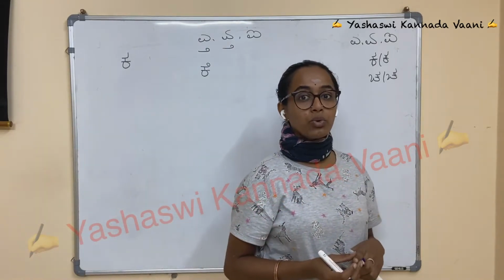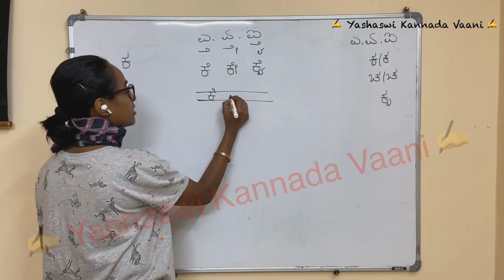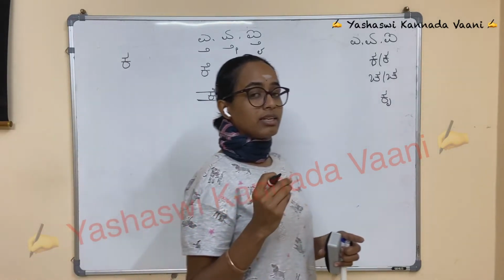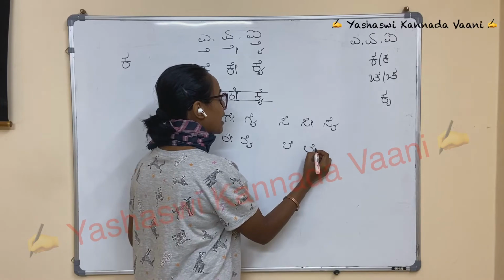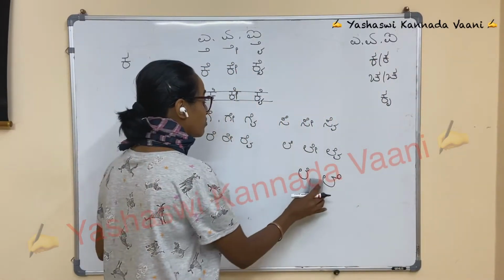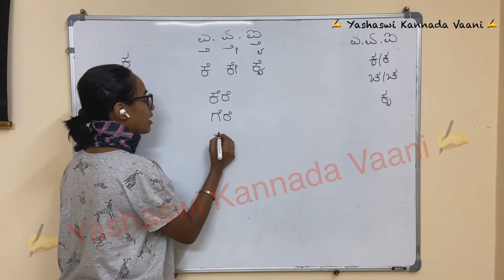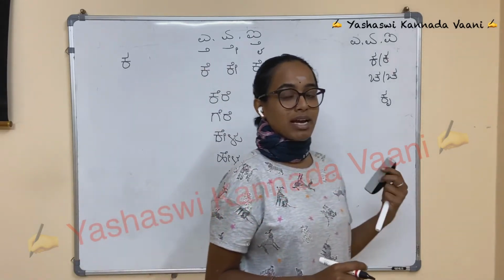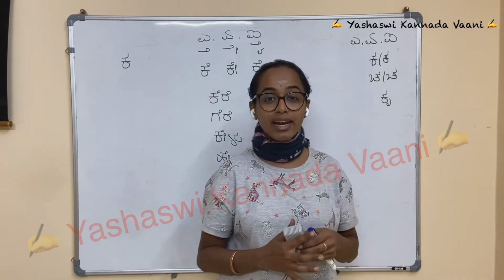KANNADA KAAGUNITHA FOR BEGINNERS LESSONS IN ENGLISH - PART 3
E-BOOKS FOR CHILDREN

 I’m working on the other lessons, I shall upload them as soon as possible.

ACADEMIC VIDEOS